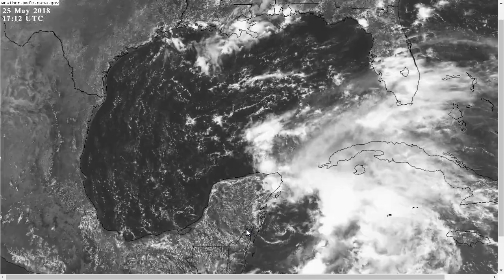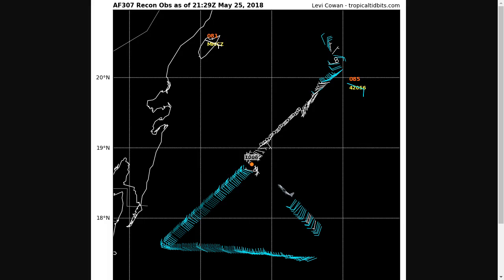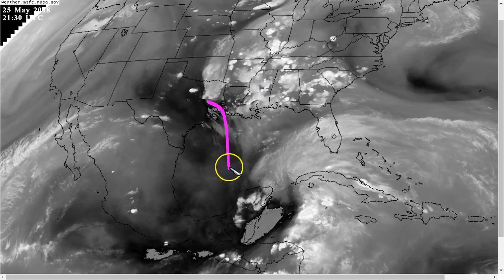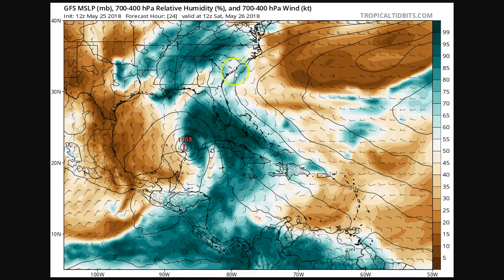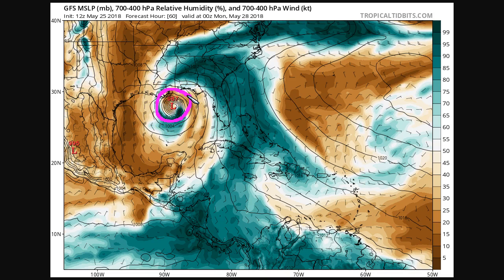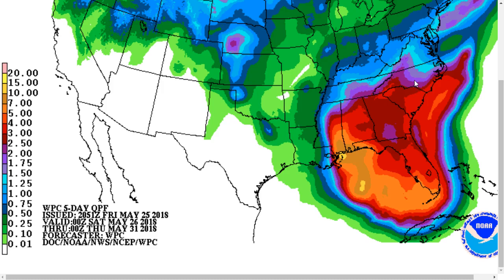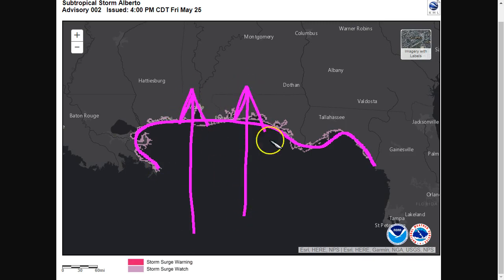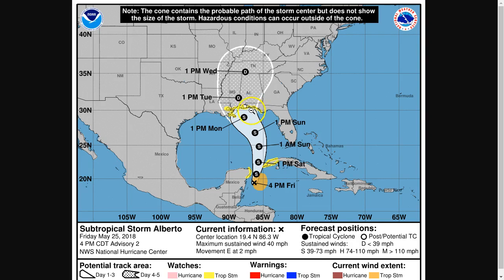Tropical Tidbit for Friday Evening, May 25th, 2018